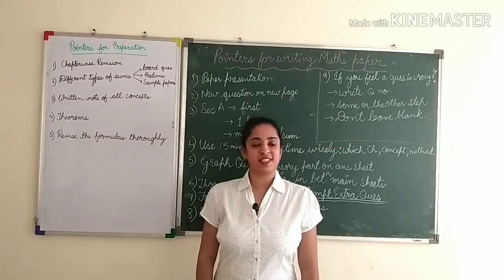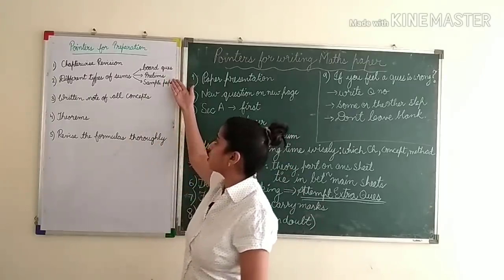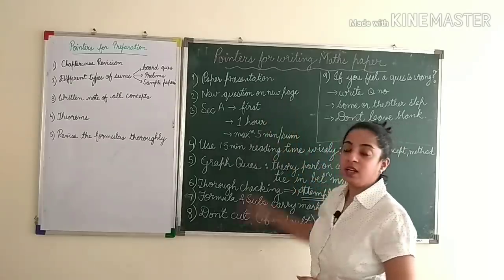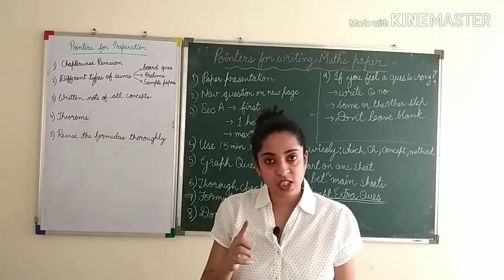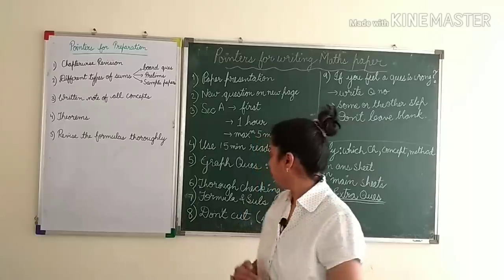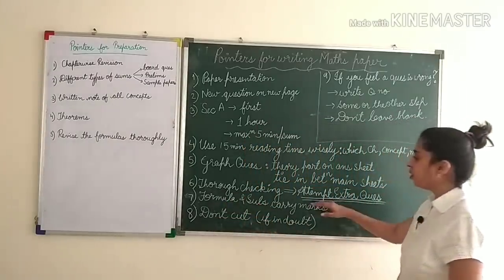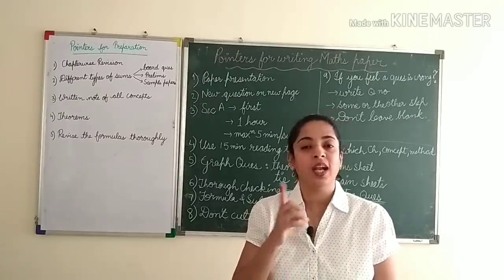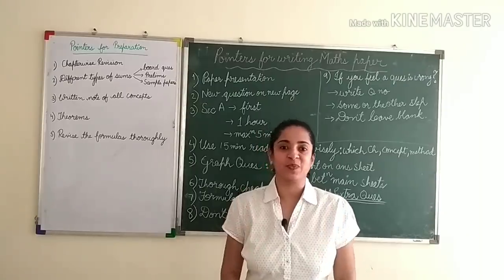ICSE Maths ;2020 || How to study and present/write Maths paper to score +90 marks.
Paper presentation/ tips and tricks for maths paper for ICSE Maths Board Examination 2020